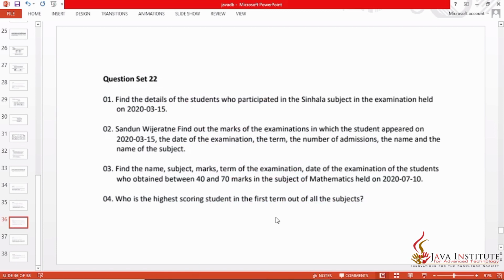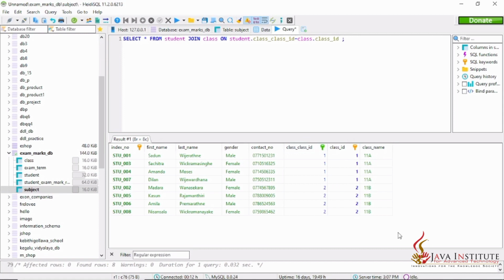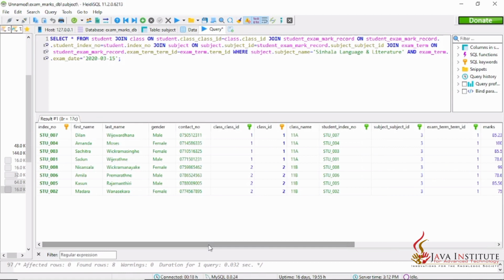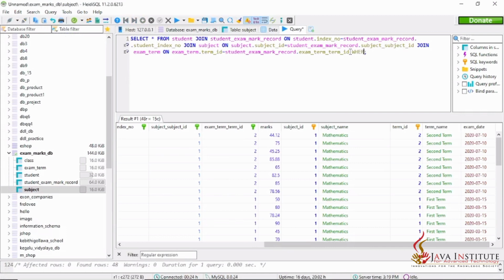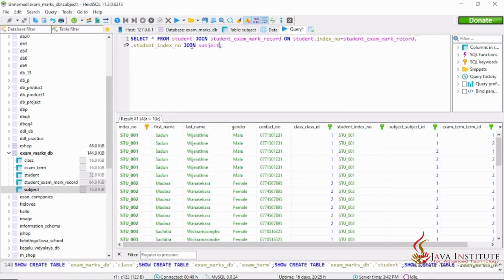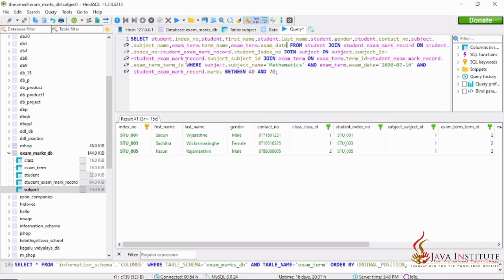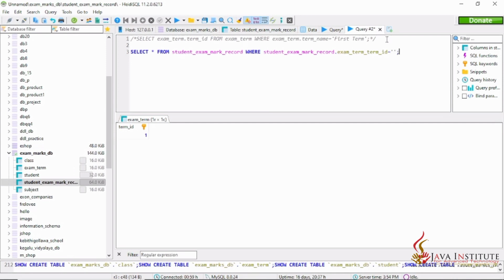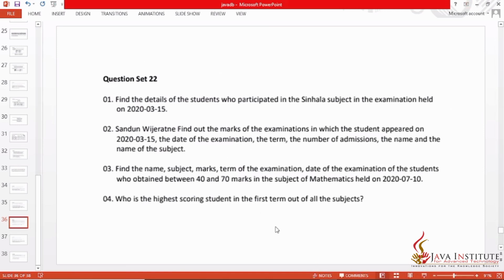DBMS Question Session Task No 22 | 1st Year | Semester 01 | Java Institute | Samudra Samadhi Uduwaka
Project:  Explain how to use the JOIN keyword to join data storage, tables and how to search for data using joined tables.